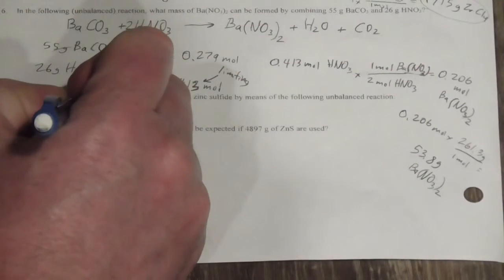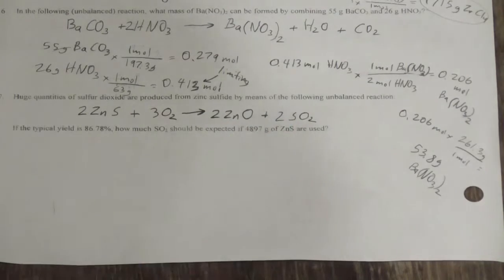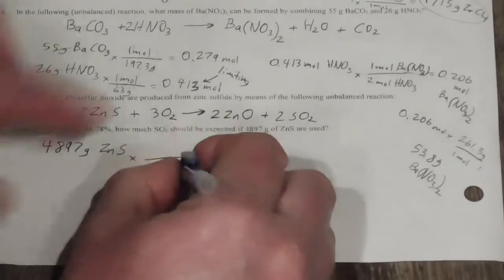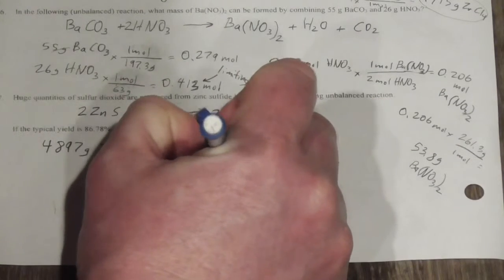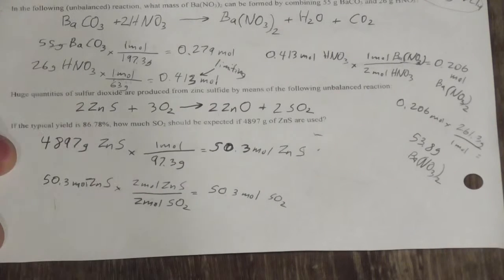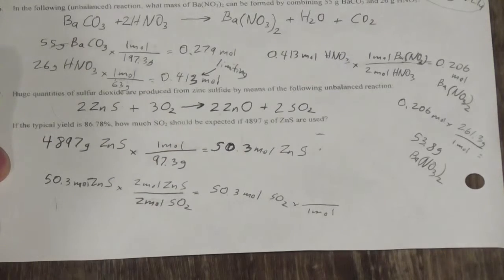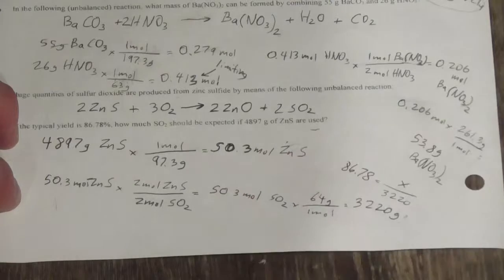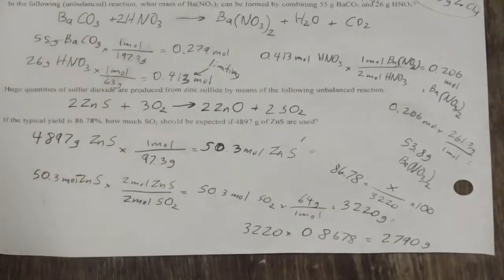Limiting Reactant and Percent Yield Worksheet -- Side 2, #7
This video refers to question #7 only; prior questions are addressed in other videos.